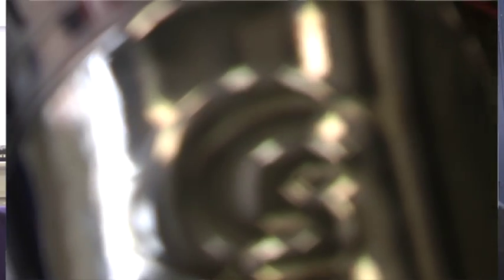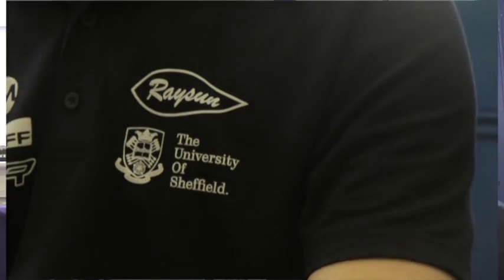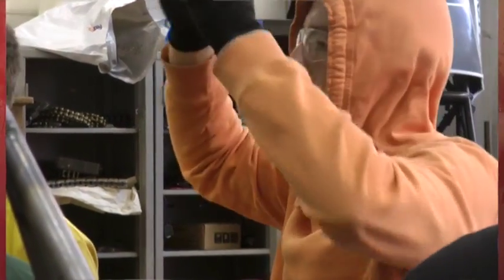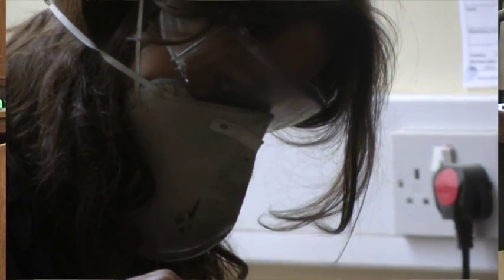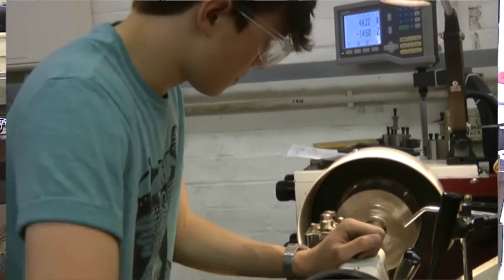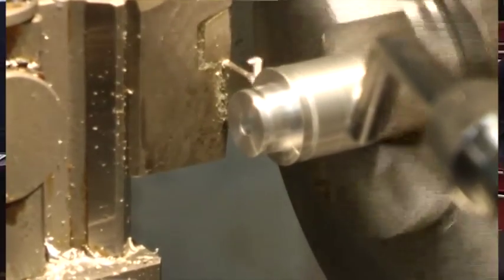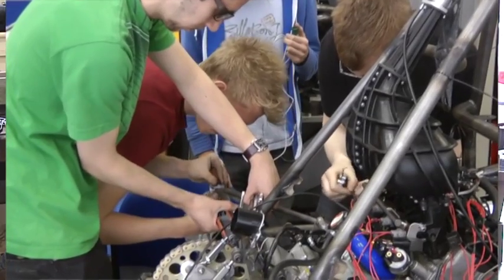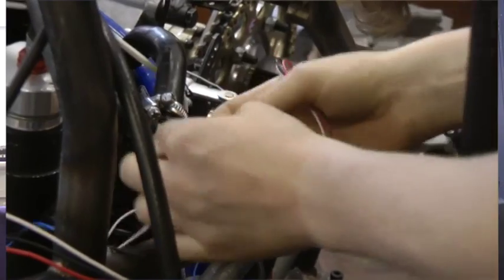Formula Student 2013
Sheﬃeld Formula Racing is a team of dedicated and enthusiastic students who each year design and build a single seat racing car to compete in the IMechE's Formula Student competition, the biggest student motorsport competition in Europe.

The team was set up in September 2009 by mechanical engineering undergraduates Marissa Bole and Josh Peckett. Their ﬁrst car was designed and built in just ten months in order to compete in Formula Student 2010 at Silverstone, and since then the team has gone from strength to strength, moving from 62nd place in 2010 to 37th in 2012.

Around 30 students from across the Faculty of Engineering are now involved in Sheﬃeld Formula Racing, with support from staﬀ in the Department of Mechanical Engineering. Formula Student teams are scored not only on their car's performance but also on its cost, reliability and overall design. This means students gain essential business skills, such as marketing and costing, as well as an exciting hands-on engineering experience.